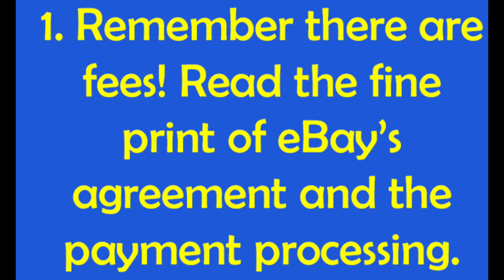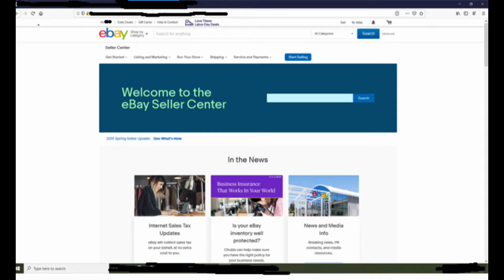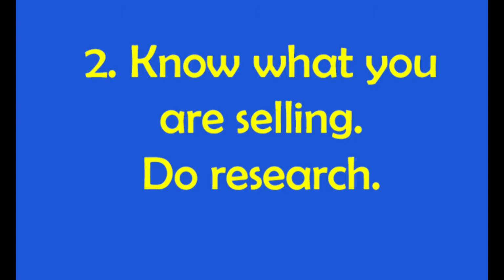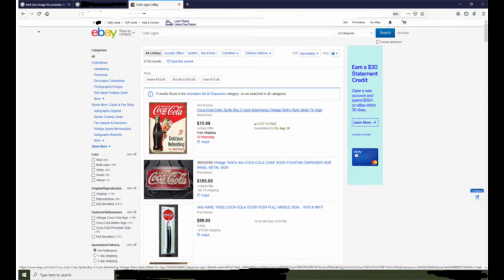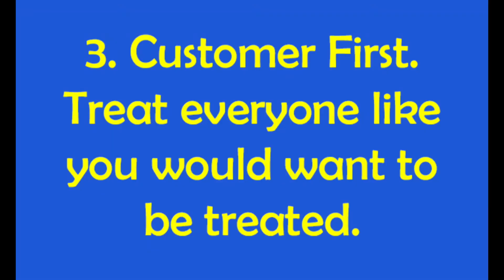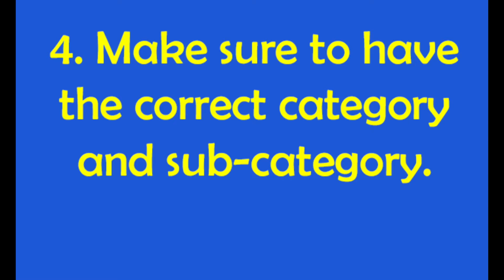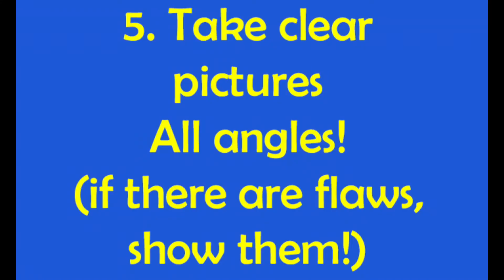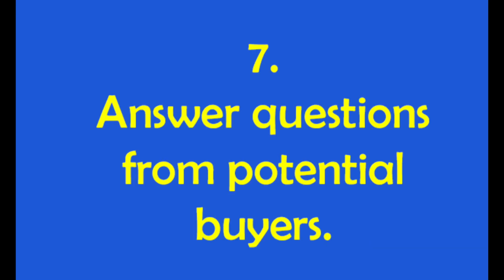Sell Your Items on eBay / Selling on eBay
Tips on selling on eBay successfully...

DrMaryAlford 2019